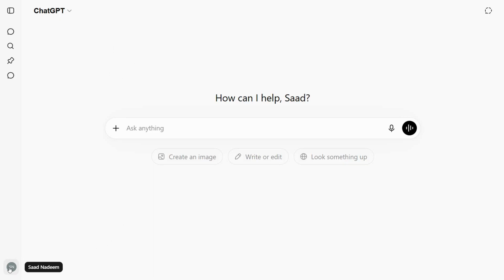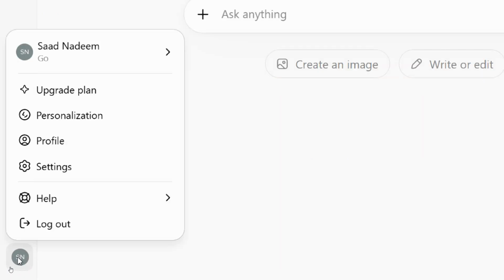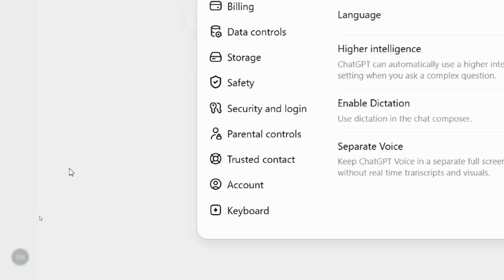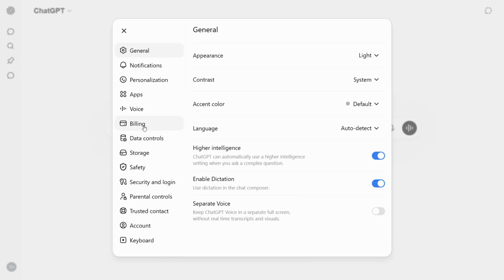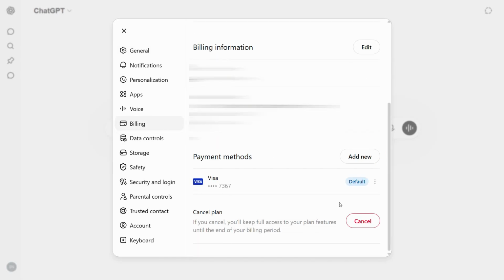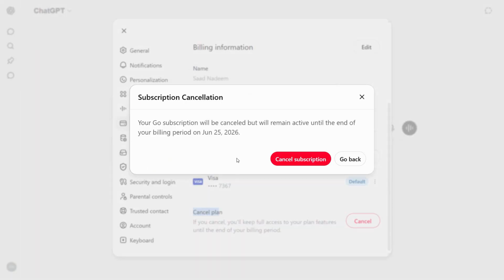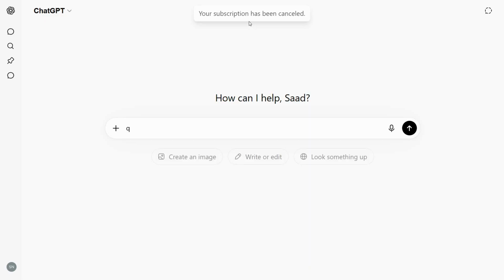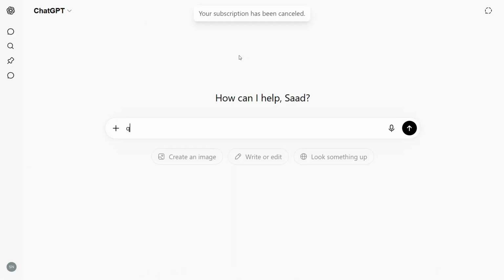How To Cancel ChatGPT Go or Plus Subscription (Step by Step Guide)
👉 Learn how to cancel your ChatGPT Go or ChatGPT Plus subscription step by step.

If you no longer need a paid ChatGPT plan or want to switch plans, this guide will show you how to manage your subscription.

Many users want to review billing settings, cancel subscriptions, or understand what happens after cancellation.

Common issues include:
– Cannot find subscription settings
– Billing page missing
– Want to cancel ChatGPT subscription
– Payment management confusion
– Subscription renewal concerns
– Account settings issue
– Plan downgrade questions
– Billing settings not visible

This guide will show you how to access subscription settings and cancel your plan correctly.

⏱ Timestamps / Chapters
0:00 – Intro
0:12 – Open Account Settings
0:42 – Access Subscription Page
1:20 – Cancel Subscription
2:05 – Review Billing Information
2:35 – Final Tips

▶️ ChatGPT Account Guides
▶️ ChatGPT Privacy Settings
▶️ ChatGPT Voice Tutorials